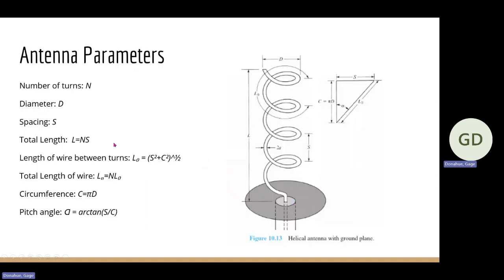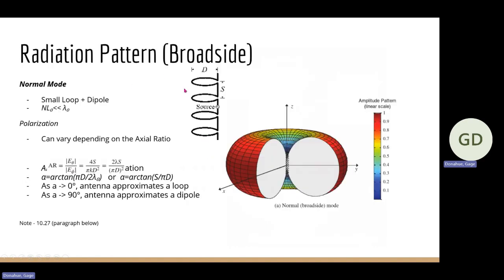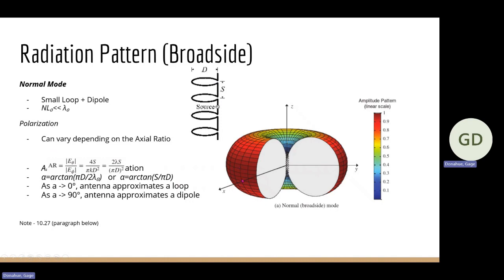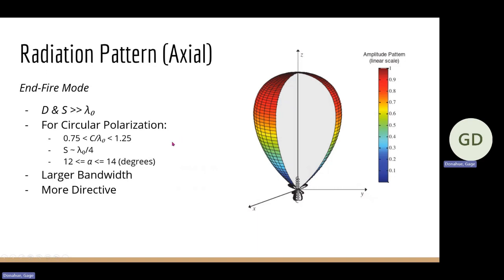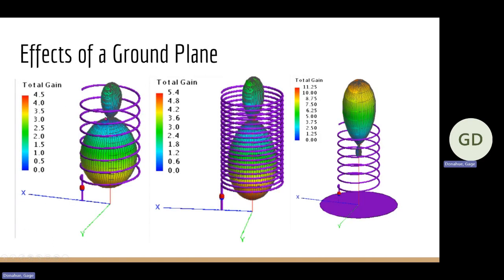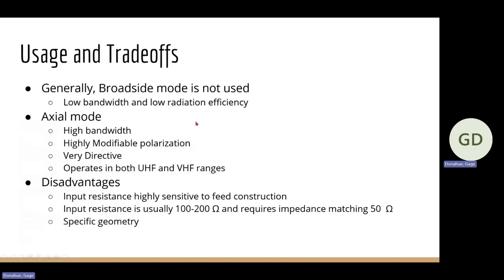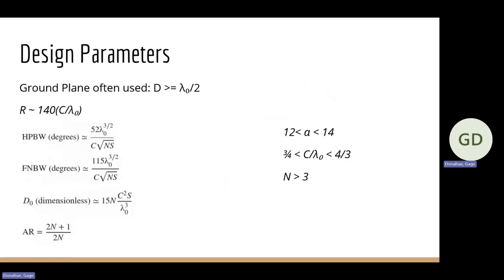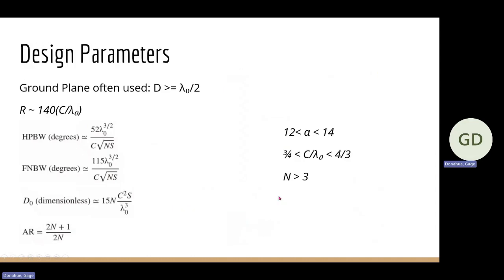Helical Antennas_5640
Short lecture on Helical Antennas for the EE5640 Final